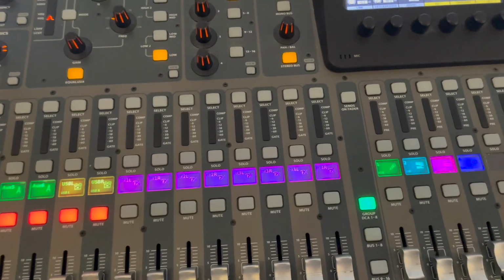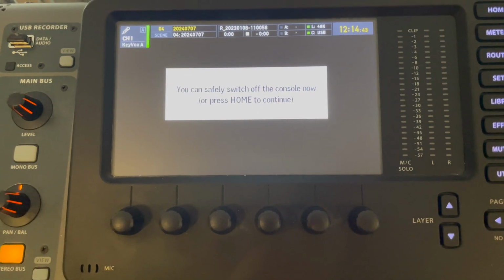Sound Board Basics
Rock Hill Community Church